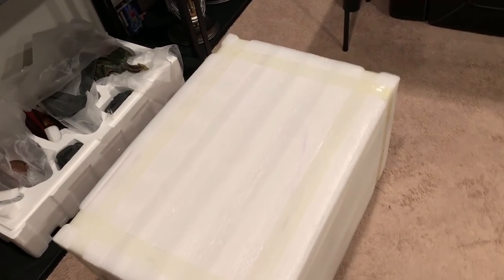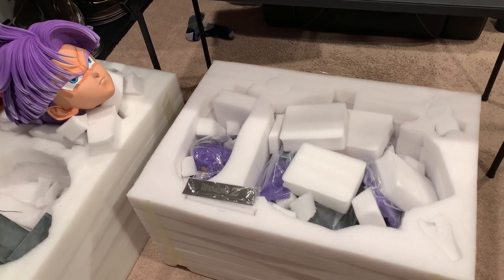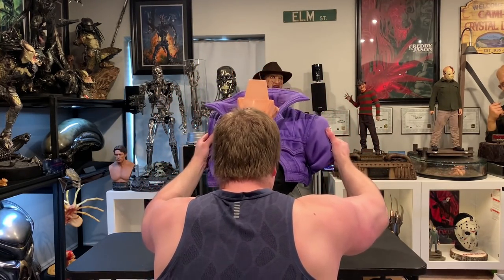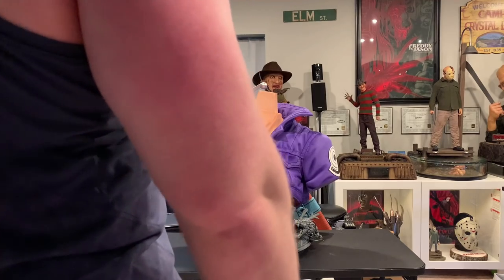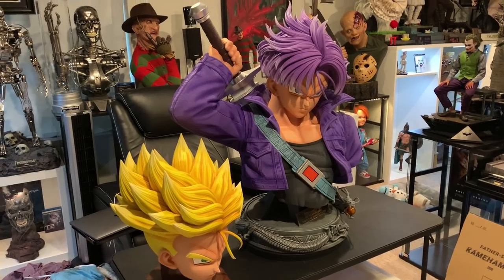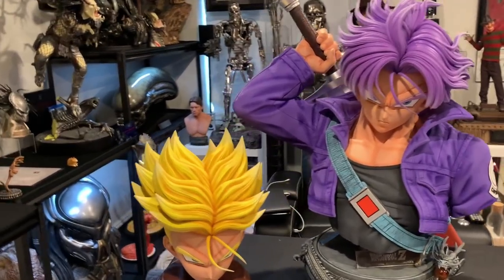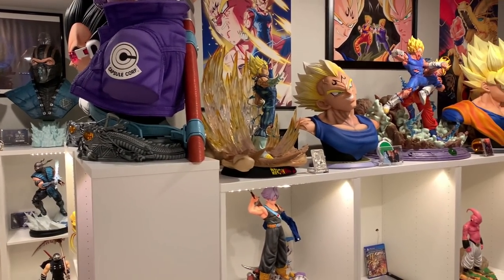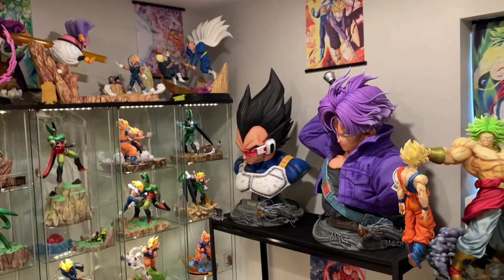DBZ MRC Trunks Life Size Bust Prototype Unboxing and Review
1/1 scale bust
Regular version: one head (purple hair), 1090$+shipping
EX version: 2 heads with extra pedestal, 1190$+shipping
Deposit: 300$, payment plan is available